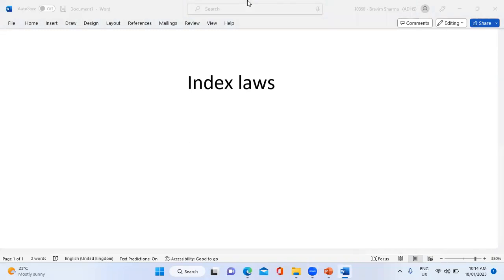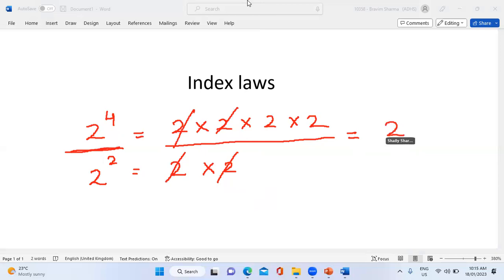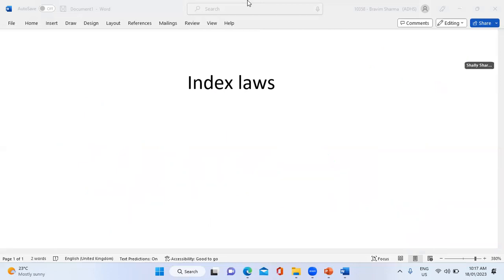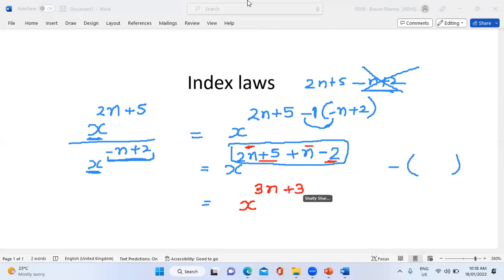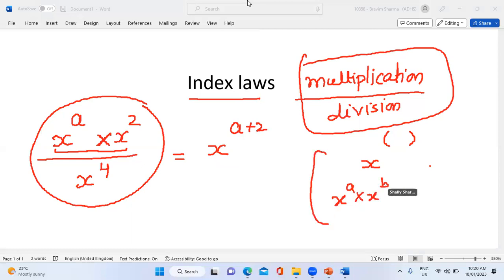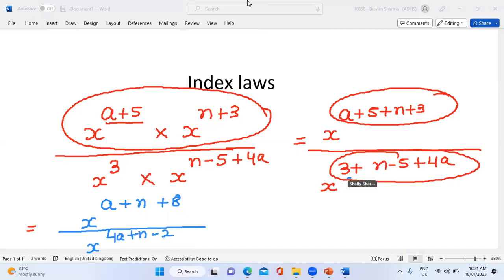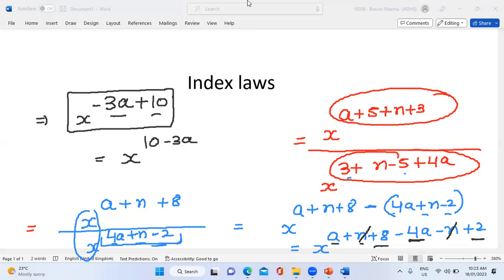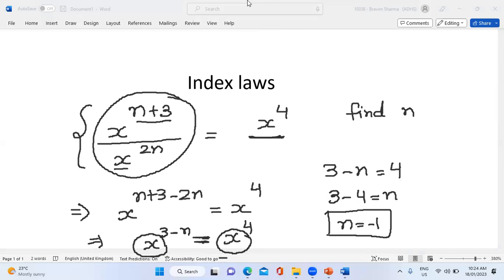Indices (Law of Indices with division)Lesson 2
This video explains the index law with division with different types of examples including numbers as exponent values and algebraic expressions too. the video also contains many important points while solving questions, apart from that some questions are explained which involves both multiplication and division of power expressions and equations also.